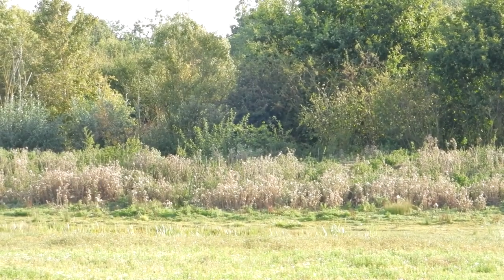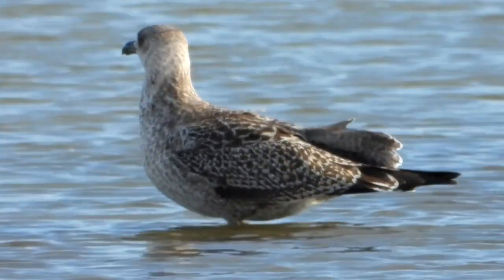SUMMER LEYS LNR: 15th September 2019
Film of a visit to Summer Leys LNR on another beautiful autumn day, our first visit since June when the breeding season was in full swing.